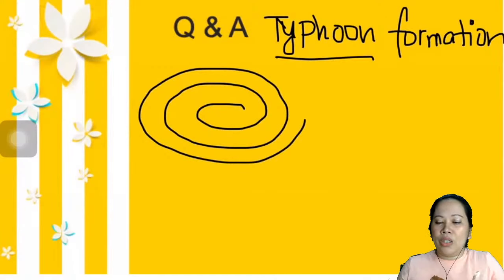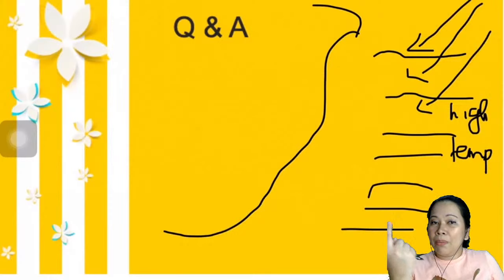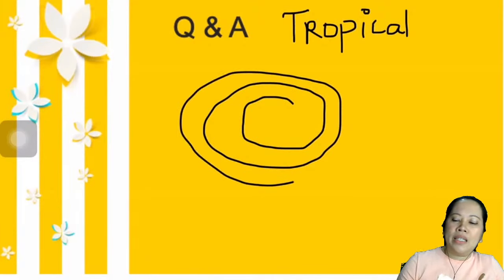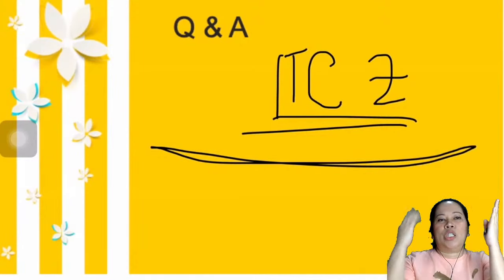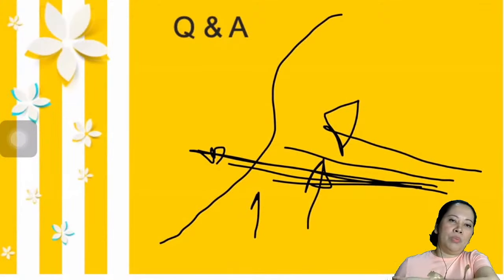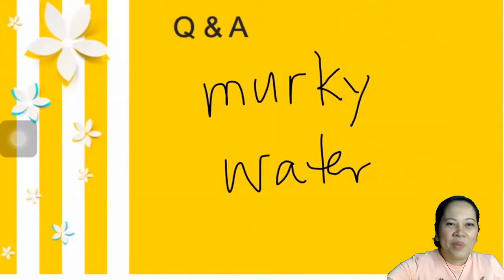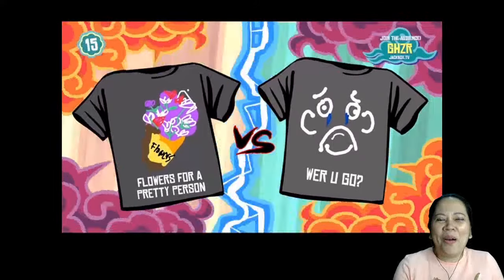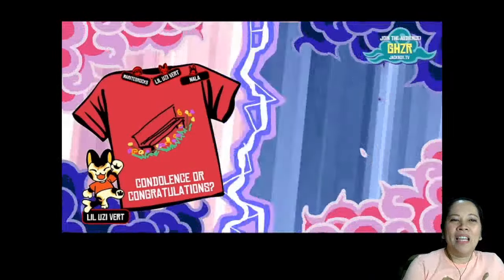Online Tutorial : Ask Teacher Maria While We Study Together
Follow me in:
✅  Facebook Page : Teacher with a Purpose